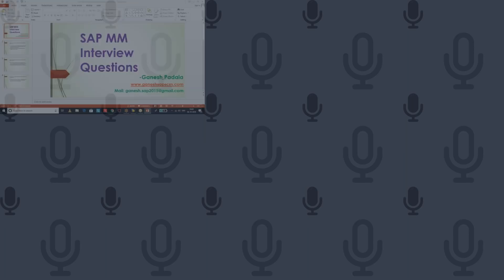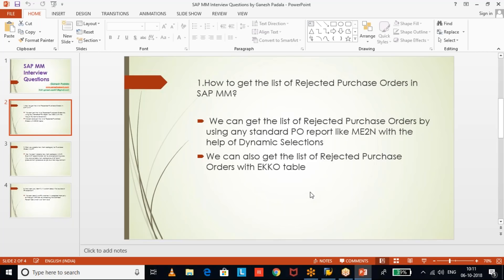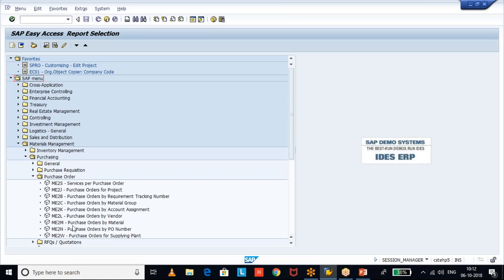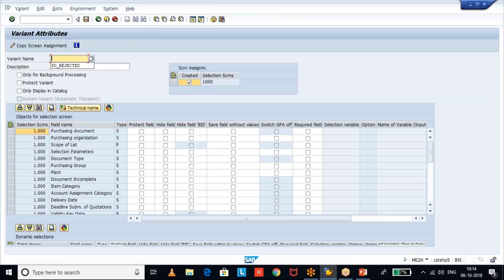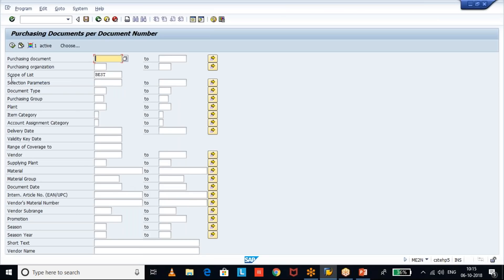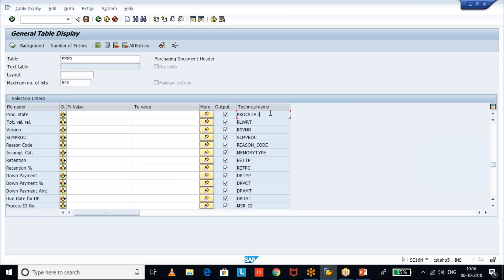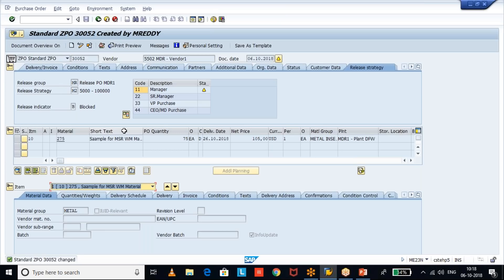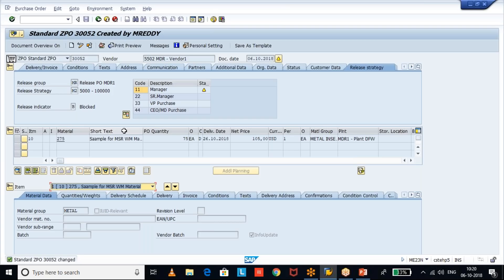How to get the list of Rejected Purchase Orders in SAP? | Report | Table | Popular SAP MM Videos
Are you looking for S4 HANA Sourcing and Procurement Training from a Real-Time Consultant, you can check the below link

You can also visit my SAP Blog for many of my documents and my other videos at sapmminterview